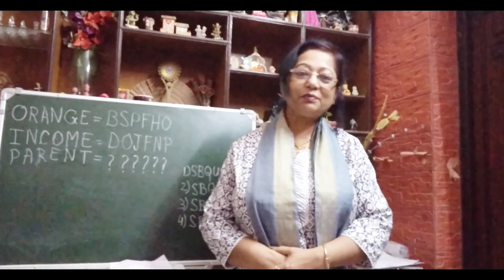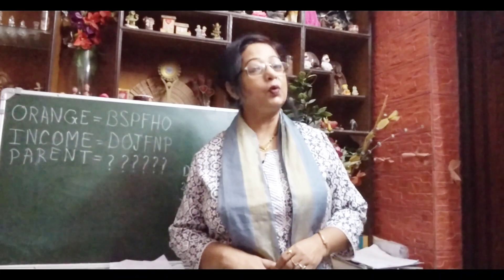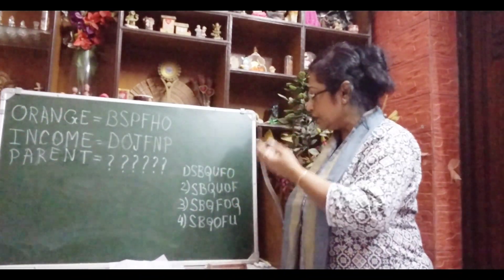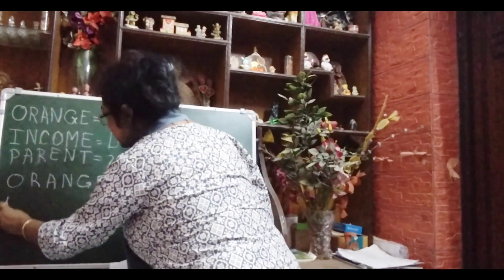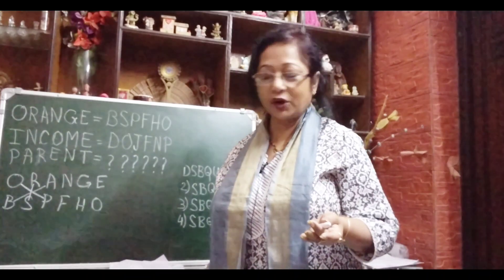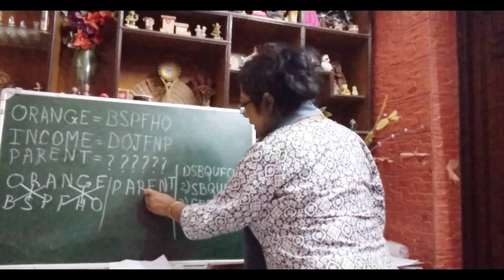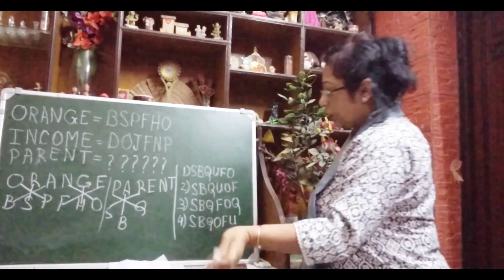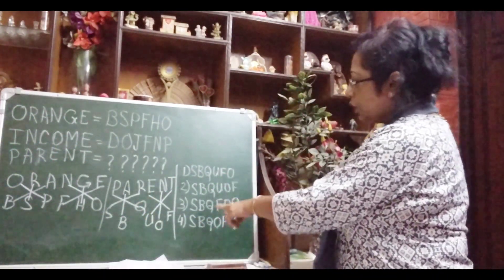Coding Decoding Reasoning Trick | Math Trick | Reasoning Ability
Hello everyone, In this video you will learn how to solve coding decoding reasoning puzzle.